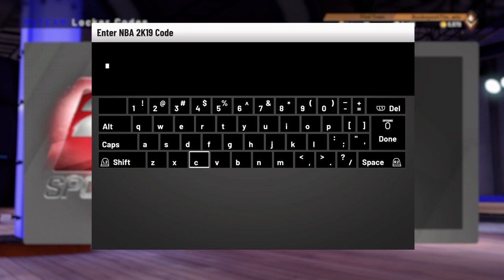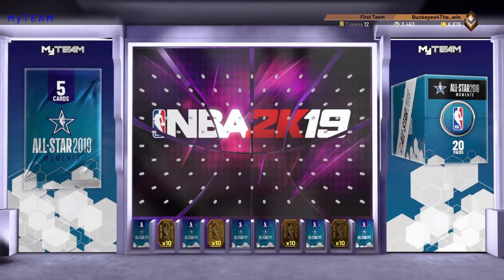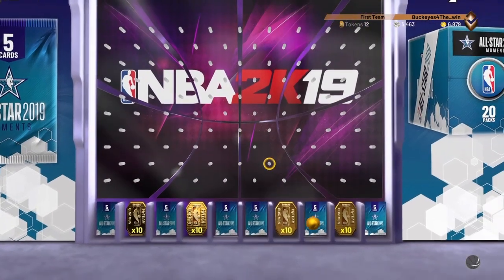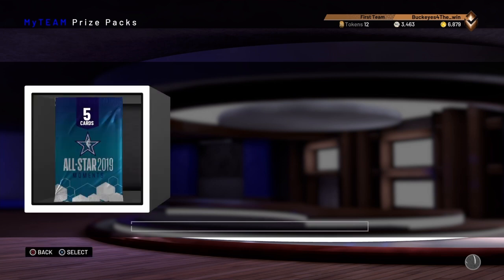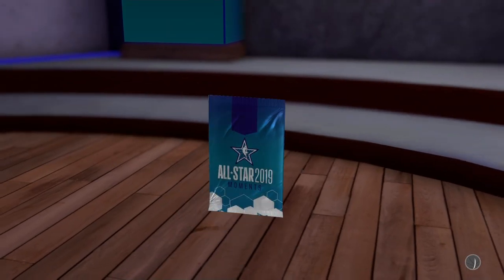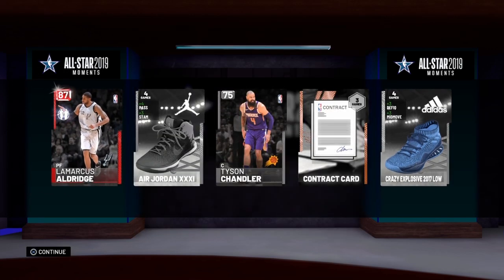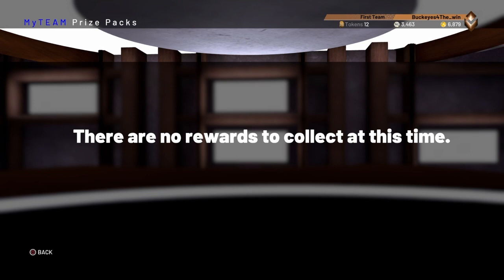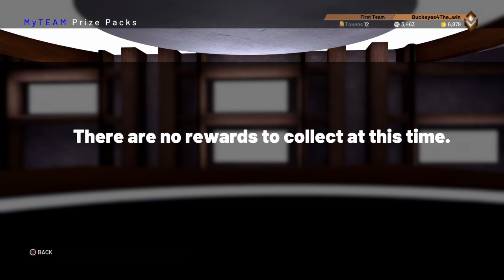*NEW* FREE LOCKER CODE FOR NBA 2K19 MyTeam- FREE ALL STAR MOMENTS PACK